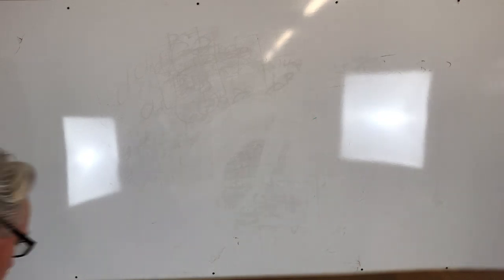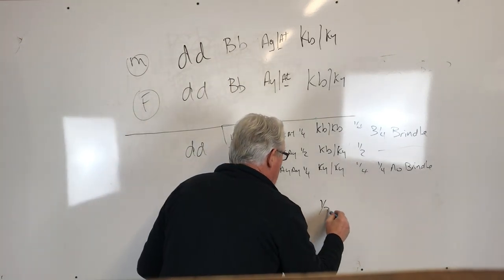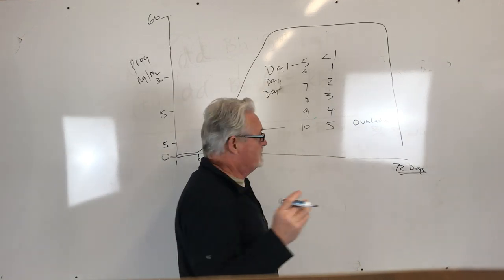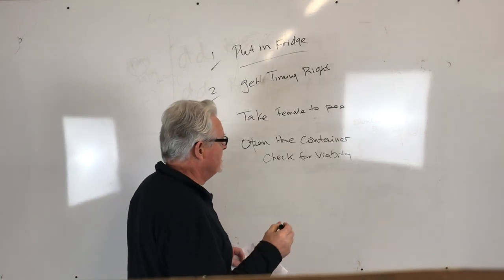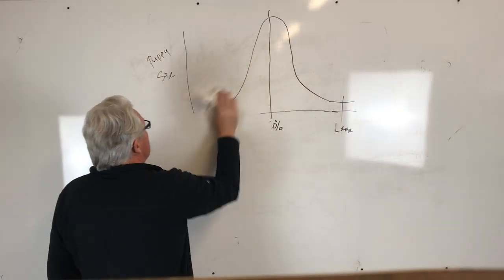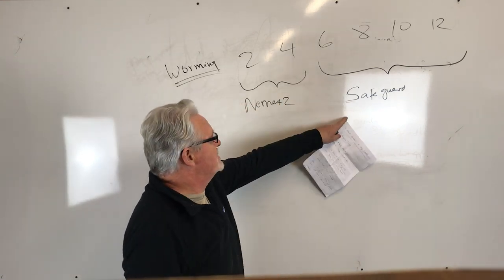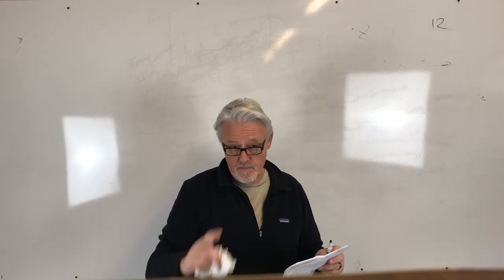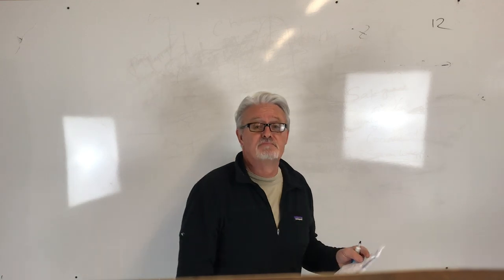Q&A Feb 10 All Things Dog Breeding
Offspring from two Blue Brindle Male and Lilac Daddy with tan points (dd Bb Ag At Kb/ky)
New DNA test for Chocolate the (COCO) gene
Fawn or sable never had a copy of brindle?
Discussion on when to breed
AI dates for surgical and vaginal
How to deal with shipped/chilled male dog juice
Tail docking killing puppies
Using shipmate and getting it back from the customer
Will puppies suffocate in our incubator
Will two normal sized dogs produce a small puppy
Puppy internal defects --Liver Shunts, Water on the brain
Worming puppies at 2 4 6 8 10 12 weeks with Nemex 2 and Safe Guard
We now have Giardia tests available
Albon for Coccidia
Is my Blue puppy a Lilac, Vetgen test for Coco gene or red eye glow
We have $99 puppy care kits available
Position of hands when pulling from your dog
Testing mare dog's fertility/motility
What are the coat colors champagne, platinum and lilac